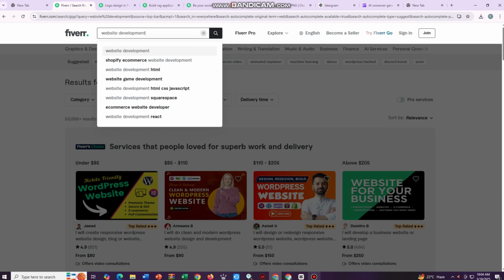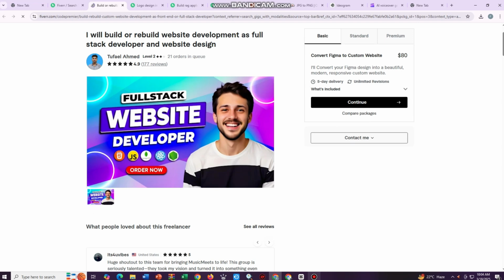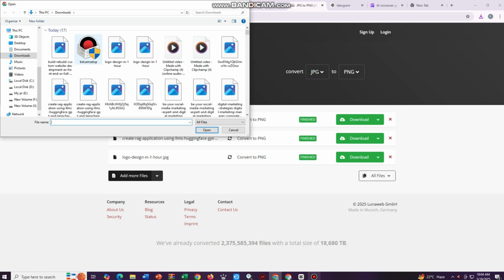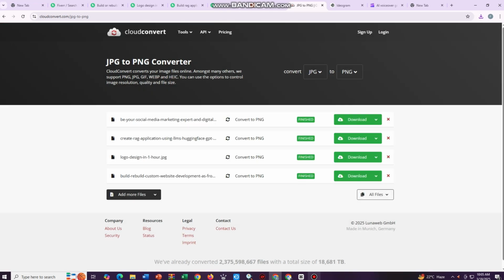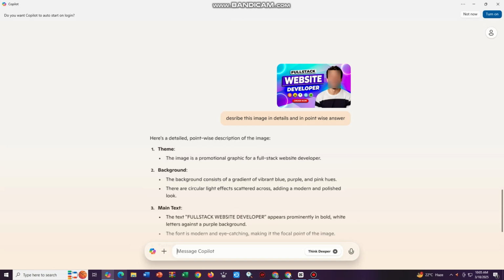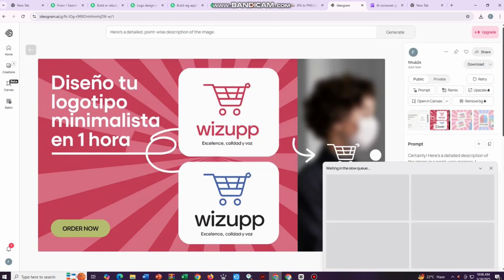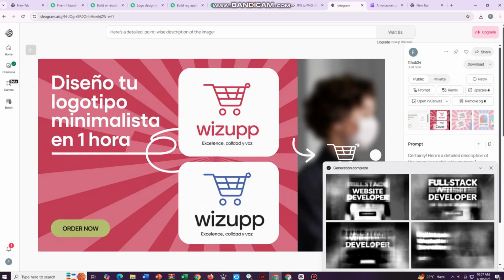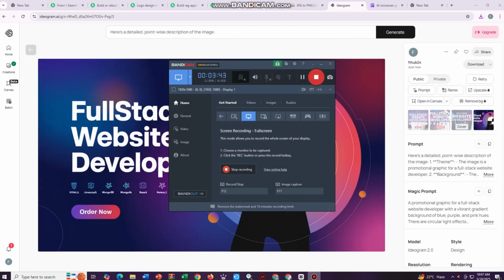CREATE A FIVERR GIG THAT GRABS ATTENTION WITH AI IN JUST 3 MINUTES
Welcome to Freelancer's Tools Hub! 🚀 This is your ultimate destination for discovering the best tools, tips, and strategies to elevate your freelance career. 💼 We provide in-depth reviews of productivity apps 📱, essential software 💻, and expert advice 💡 to help you work smarter, stay organized, and achieve success. 🌟

Whether you're a beginner or an experienced freelancer, our content is designed to help you streamline your workflow and grow your business.